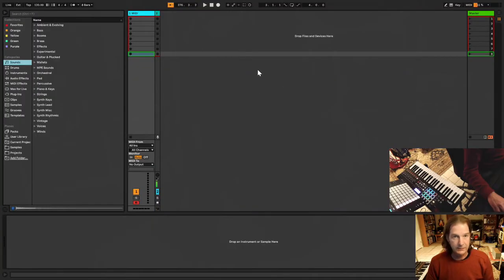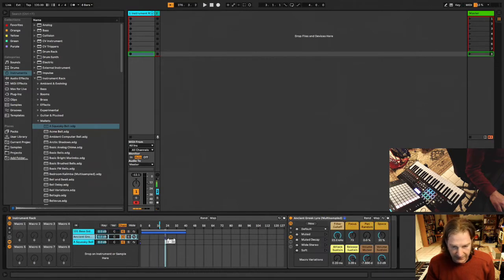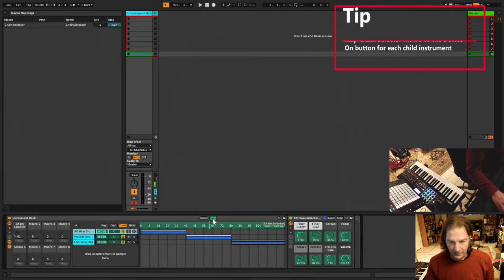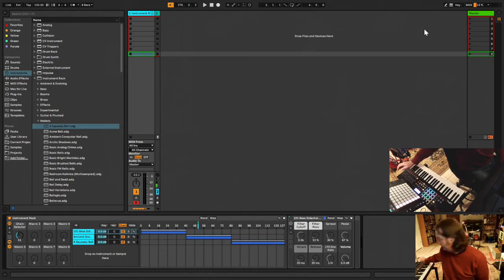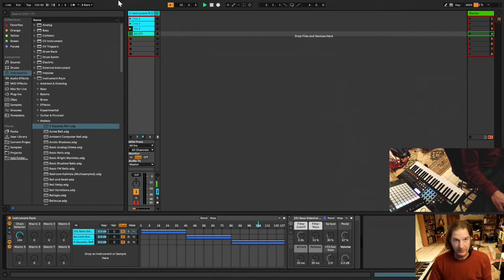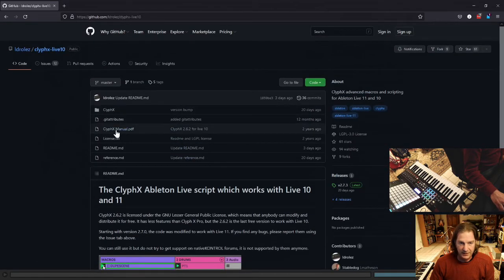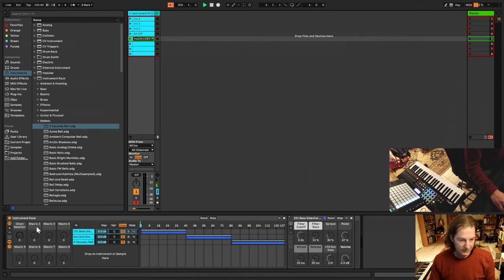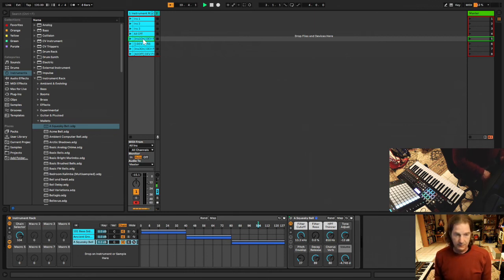Ableton Live Instrument Rack Setup for Live Performance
In this video I do an in-depth walk through of creating an instrument rack with three child racks, mapping the selection of child racks to a macro, and automating the selection of the active instrument using a control surface, clip envelopes, and ClyphX.

Links:
- site to hear the music I produce and view blog postings that I have written
- Full live set walk through